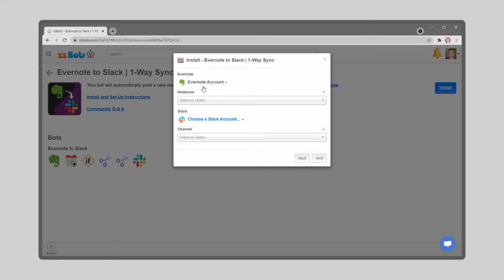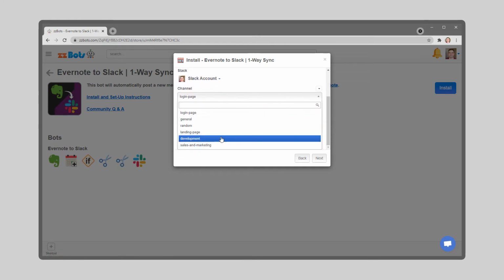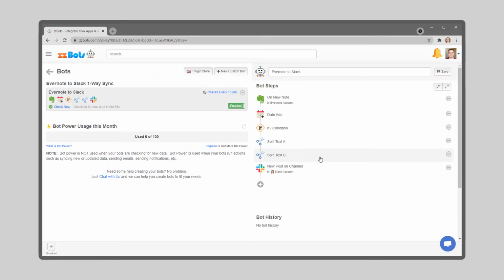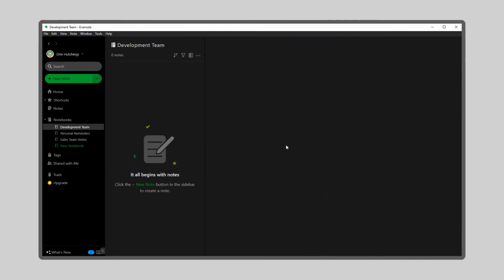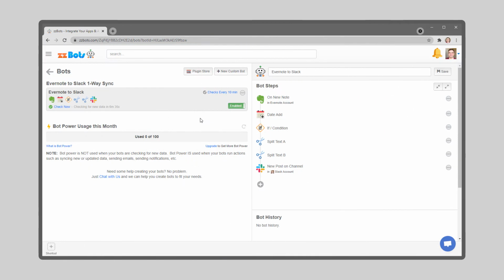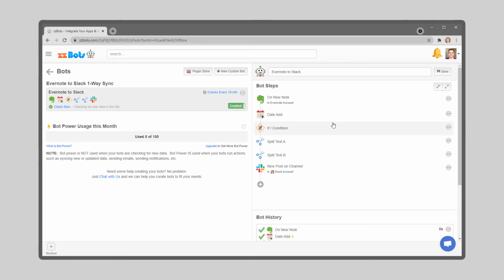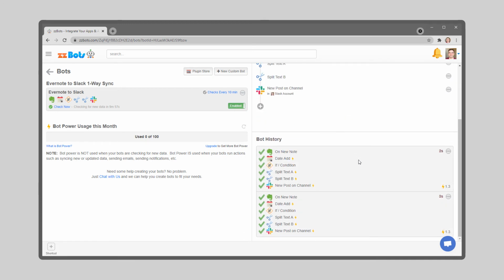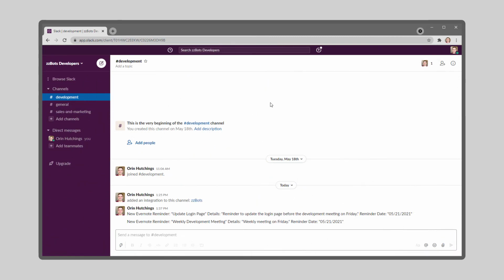How to Sync Evernote Reminders With Slack | zzBots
Automatically sync, or integrate, new note reminders from Evernote to Slack as new messages using zzBots.

Video Sections:
0:00​ How this sync works.
0:22 How to install and set up this sync.
1:16​ How to test this sync.
2:03​ Contact us, and we will be happy to help you.

Video Script:

Are you looking for a way to automatically sync Evernote reminders to Slack?

This bot will monitor for new notes with reminders in Evernote, and then automatically sync them over to the specified Slack channel as new messages.

First, set up the connection with your Evernote account.
After your account is connected, select the notebook that you want to sync from.

Next, set up the connection with your Slack account.
After your account is connected, select the channel that you want to sync to.

After all required fields are selected, click "Next," "Install Now," and "Done."

You will be redirected to the bots page where you can manage your bot as well as configure your bot settings. Although, further customization is optional.

You can test this sync by adding a few new notes with reminders in Evernote.

Below the bot steps for each bot, you will see the bot history.

The Bot Power used each time that your bot is triggered will be shown here.
Bot Power will not be used when your bot is checking for new data.
Bot Power will only be used when your bot successfully syncs new Evernote reminders to Slack.

As you can see here, the new reminders successfully synced over to the specified Slack channel as new messages.